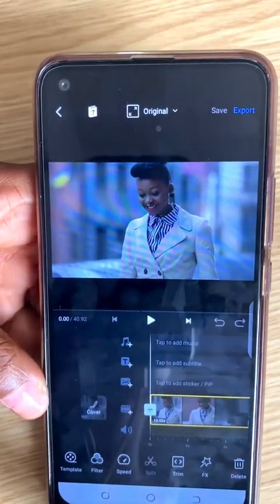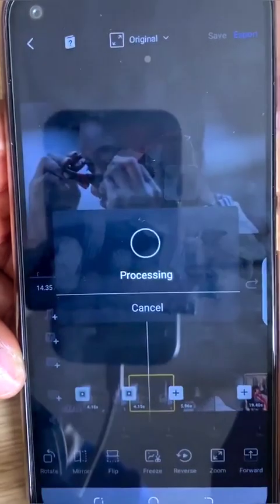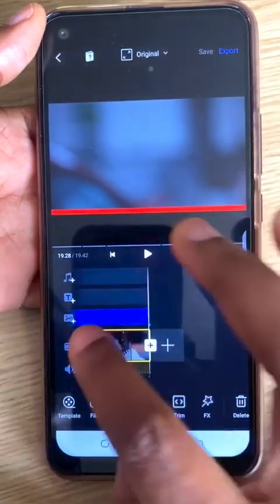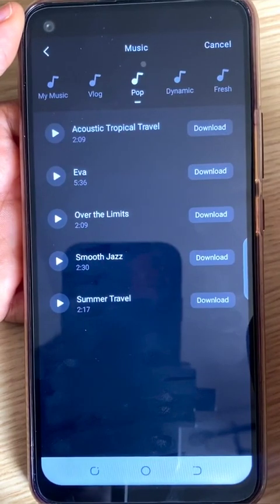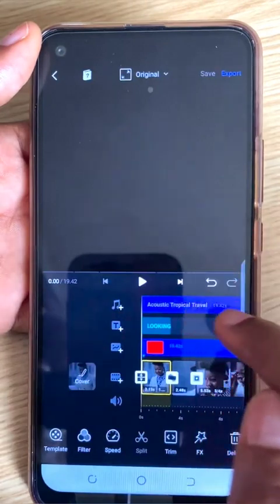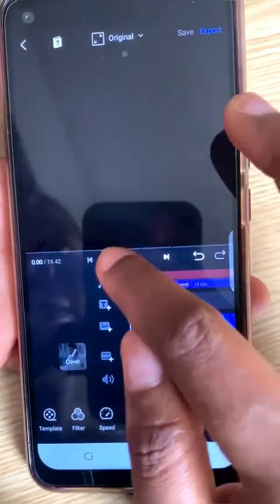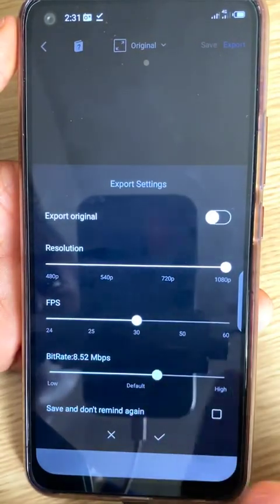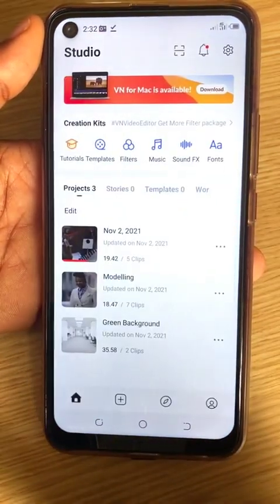Secrets of Pro Video Editing | Mobile Video Editing Using the VN App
This video reveals essential video editing techniques to transform your raw footage into professional-quality content. Learn how to cut, add effects, color grade, and more, even if you're a complete beginner!